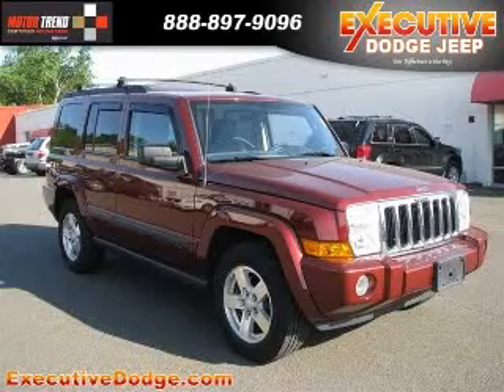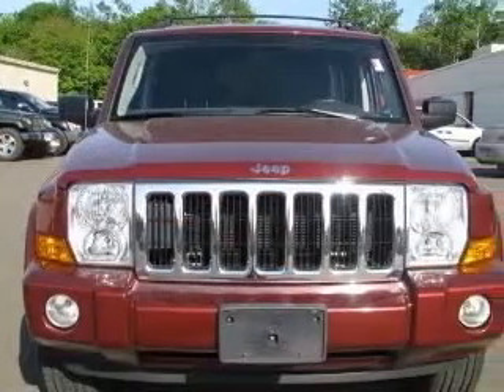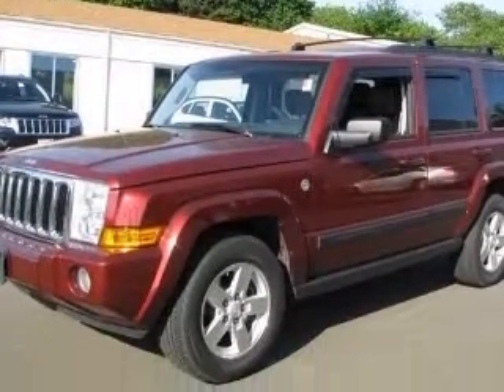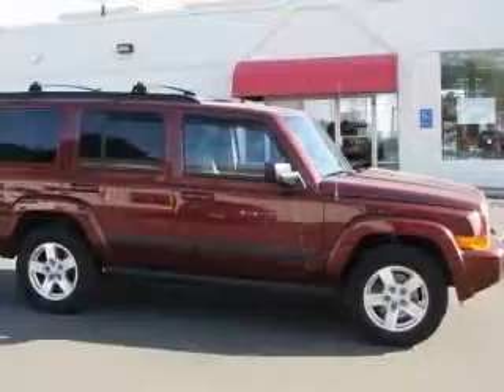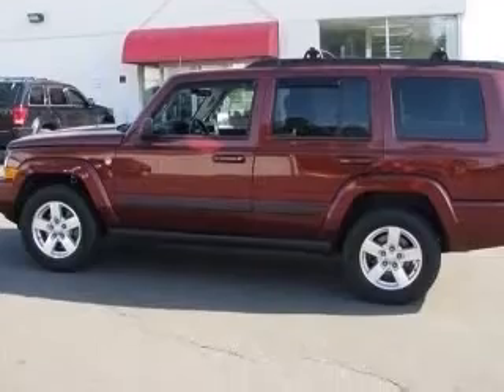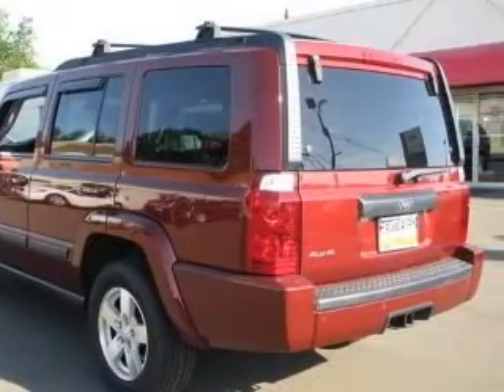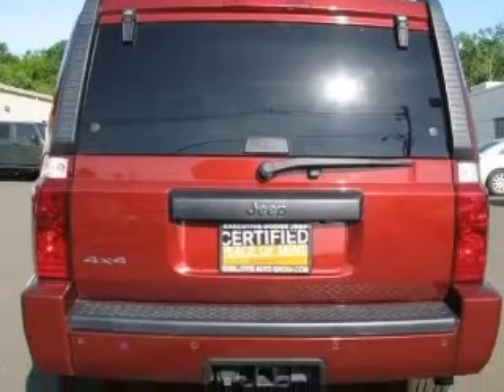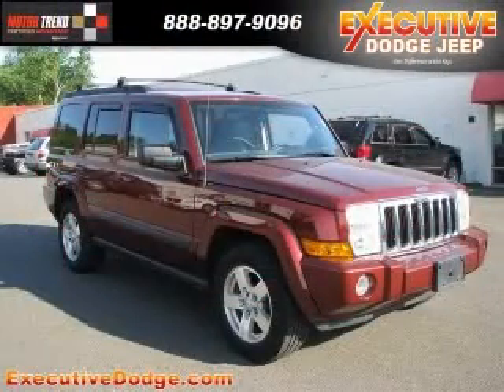2007 Jeep Commander Executive Dodge Jeep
2007 Jeep Commander Sport
Engine: 4.7L V8
Trans: Automatic 5-Speed
Color: Red Rock Crystal Pearlcoat
Mileage: 23,128